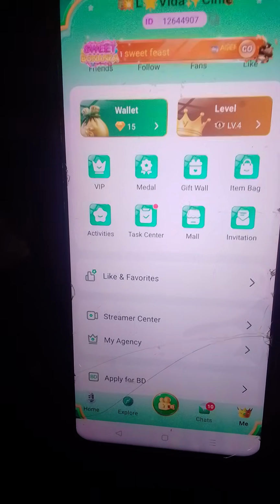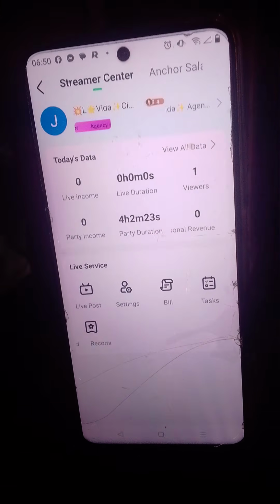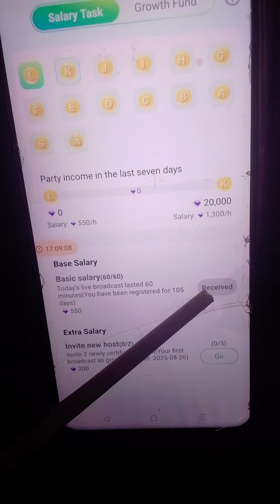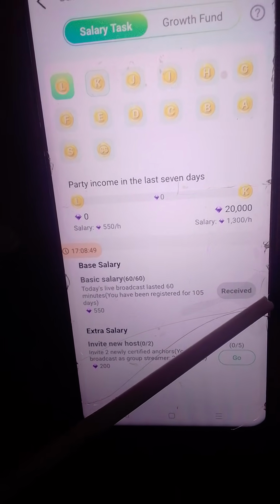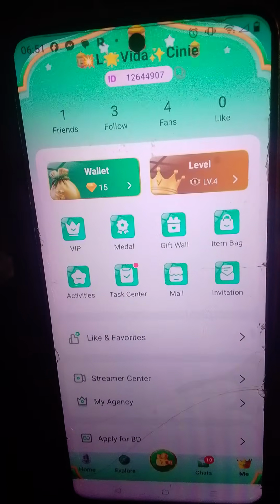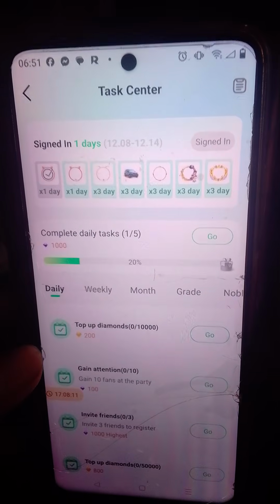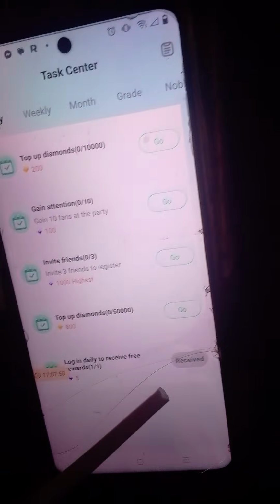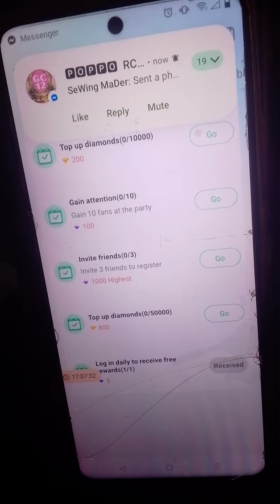Tasking & Claiming of Rewards in Ximi App. Join us here